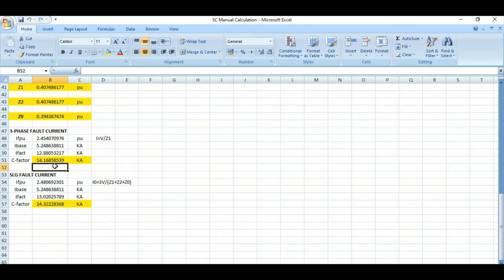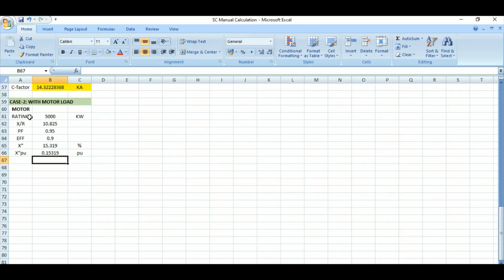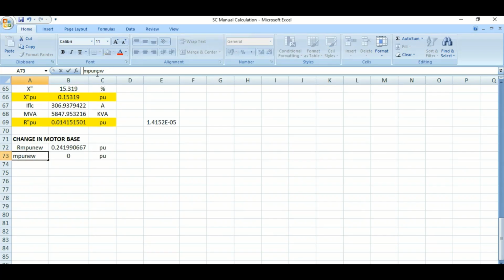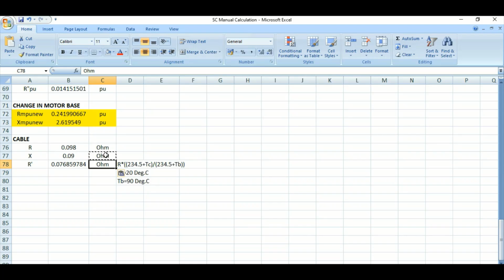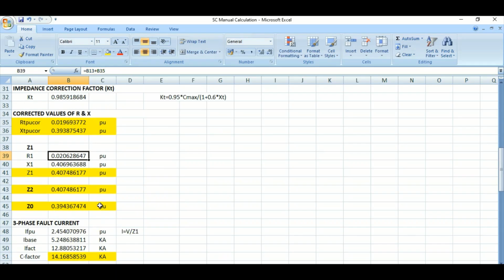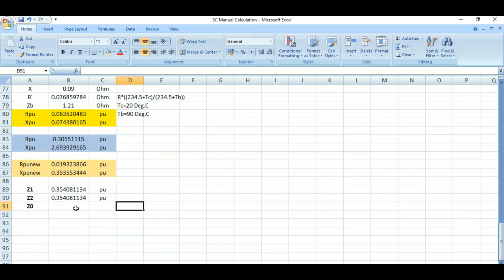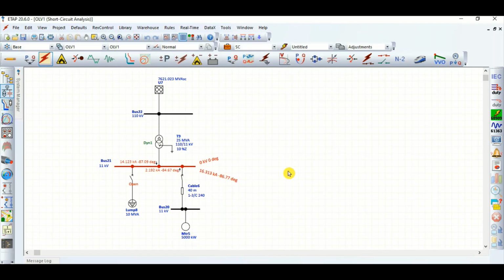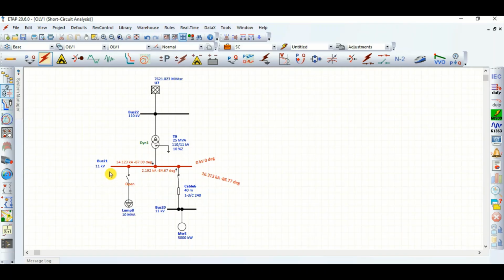ETAP Short Circuit Study II Short Circuit Manual Calculation Validation (Part-2)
Step-by-step method for manual calculation of Short Circuit current and validation using ETAP will help understand how the simulation software works to find out the same.
The series of videos will clarify all the steps involved while calculating 3-phase balanced and Single-Line to Ground (SLG) Short Circuit current.  Considering IEC Short Circuit calculation method, below points are taken care of:
1. C-factor
2. Transformer Impedance correction factor
3. R & X values instead of Z value for all the components in power system network

Short Circuit Analysis analyzes the effect of balanced and unbalanced faults and automatically compare these values against the rated short circuit current ratings of equipment.

Short Circuit Analysis in ETAP | Short Circuit Study | Faults in the Power System
How to perform Short Circuit and Ground Grid Analysis with ETAP software
Short Circuit Analysis Using ETAP Lesson
ETAP Software Tutorial | Performing Short Circuit and Protection Coordination Studies in ETAP
Short Circuit Result Analyzer
Short Circuit Studies
ETAP Voltage Drop Analysis - ETAP Short Circuit Analysis In ETAP Course
How to Solve Any Series and Parallel Circuit Problem